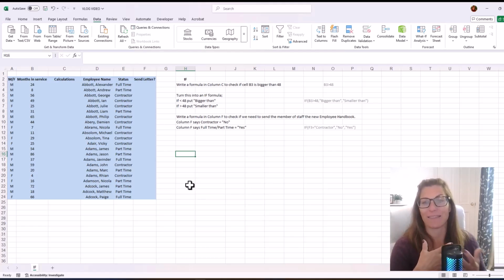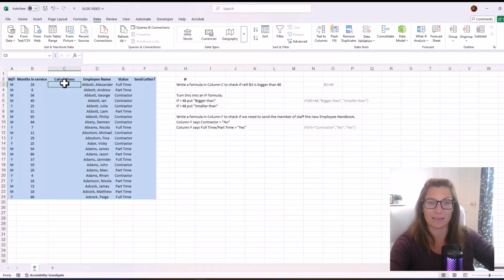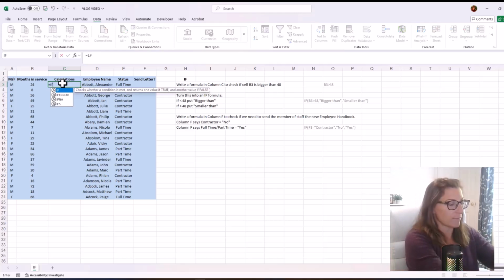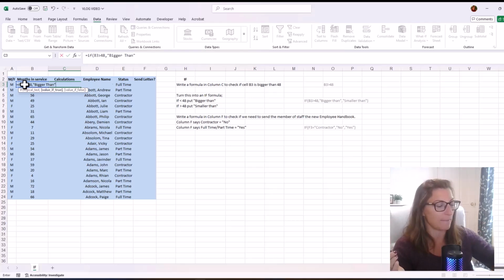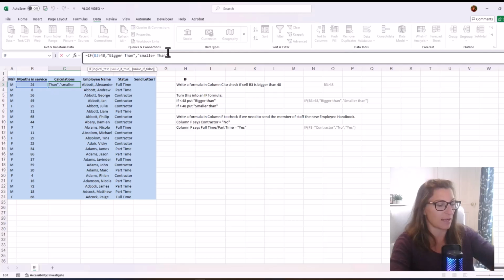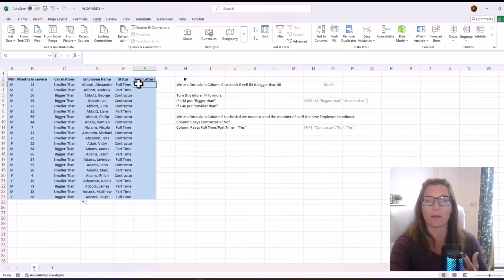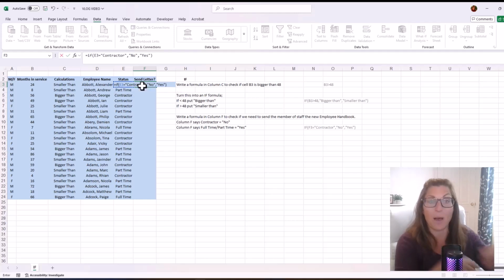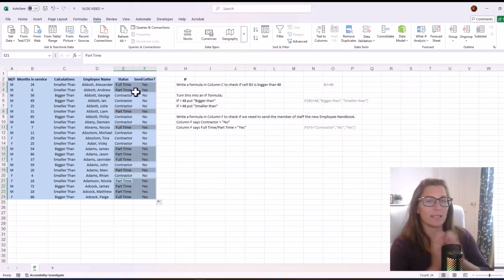Sunday Session 8 - IF FORMULA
Want free content like this? Had to the website and access FREE shortcuts videos for Excel, Word and PowerPoint Have a fab Sunday everyone! Want more Tips? Lessons? Advice? Improve your Microsoft Excel, PowerPoint, Word and AI confidence and skills in a fabulous community environment at;